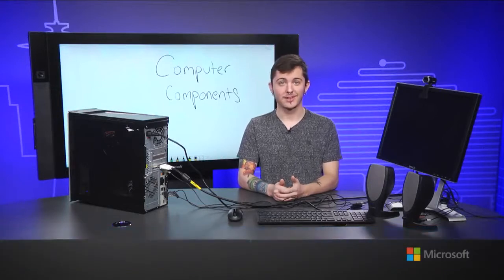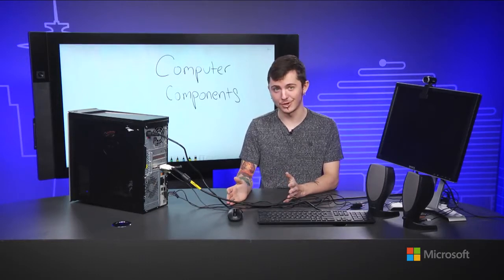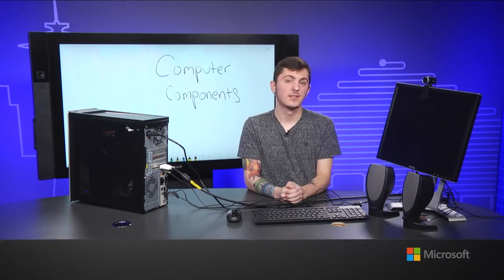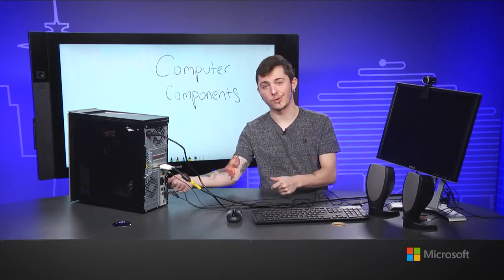Hardware Essential Certification (Lesson-3)